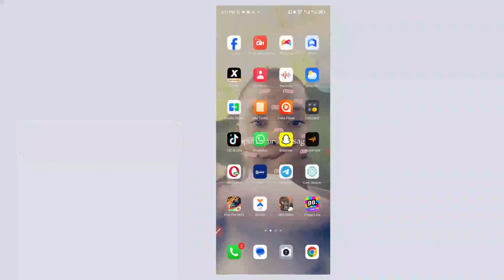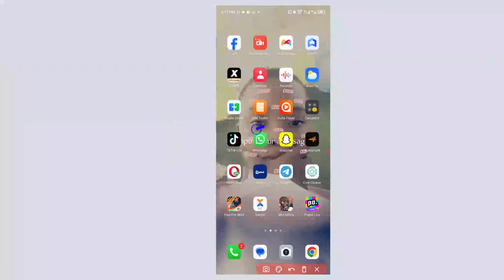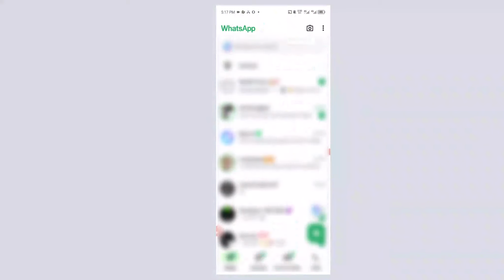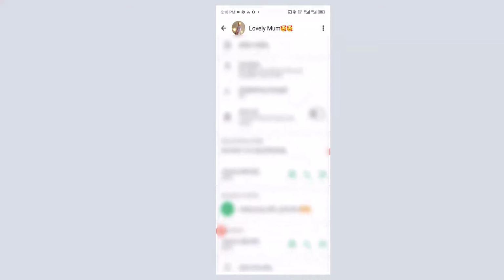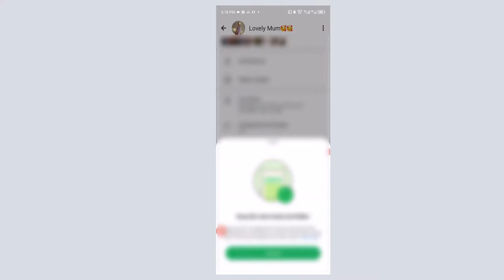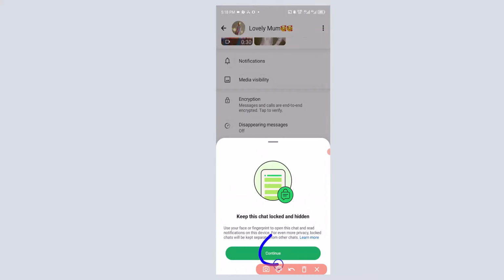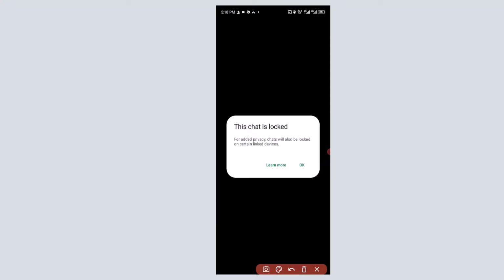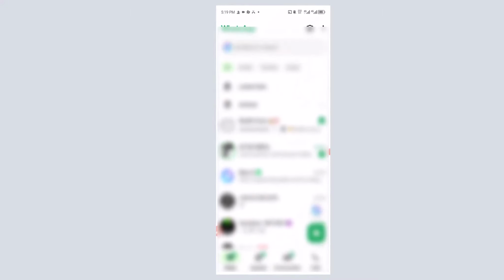How to Lock Chats on WhatsApp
In today's video, we're diving into a crucial feature that every WhatsApp user should know about - "locking your chats". Whether you're looking to keep your messages private from prying eyes or just want an extra layer of security, we've got you covered.

In This Video, You'll Learn:
1. Why Locking Chats is Important: Understand the benefits of securing your WhatsApp conversations.
2. Step-by-Step Guide: Follow our easy-to-understand instructions to lock your chats on both Android and iOS devices.